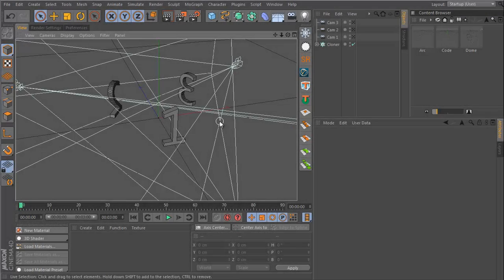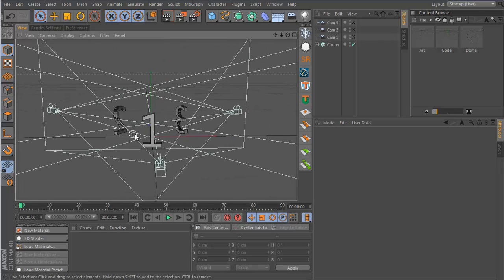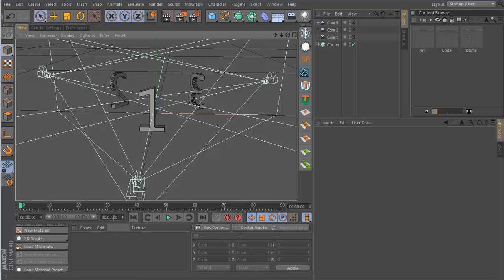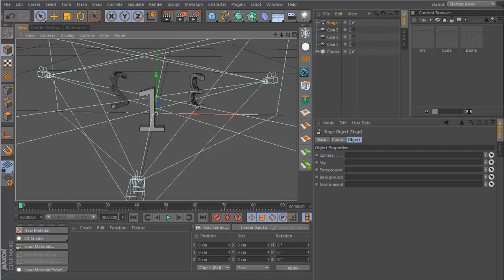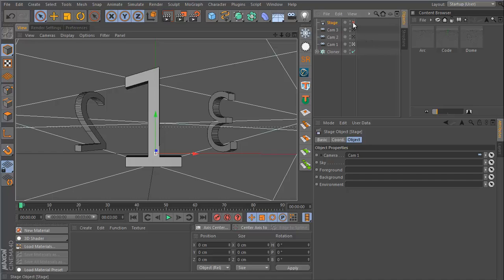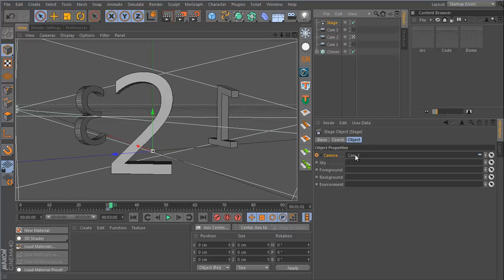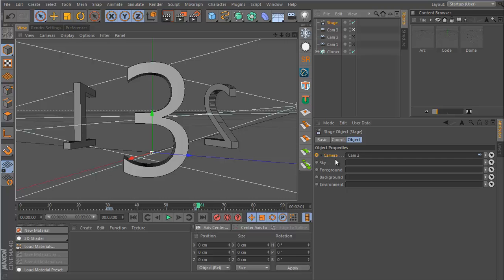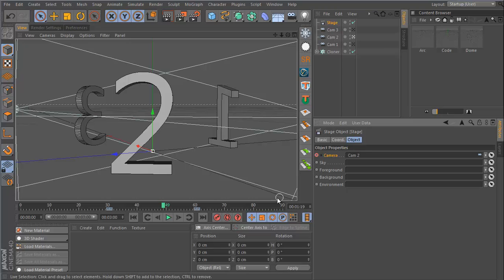Cinema 4D: Multiple Cameras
In this Cinema 4D tutorial VideoFort Don shows you how to create a scene using multiple cameras. Three cameras are set up, each aimed at its associated number. The goal here is to switch between the different cameras during the video. First, you must get the 'Stage' object, which can be found in the Floor dropdown menu. After selecting Floor, Drag and Drop Camera 1 into the Camera space in Object Properties. After choosing your preferred camera, select the frame you would like the camera to run until. Hold control and click the circle next to the word Camera. This will set a Keyframe at that point. The camera will now run until this frame. Move forward one frame, and repeat this process for each preferred consecutive camera change. This will allow 'Stage' to switch the cameras for you.